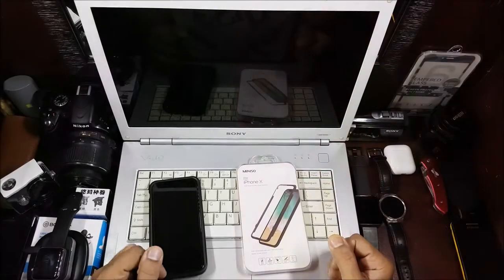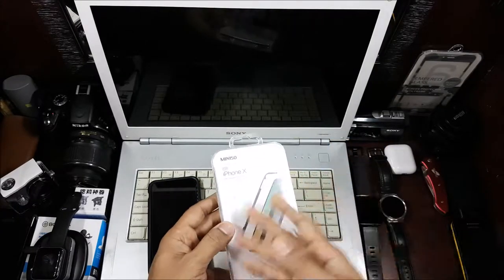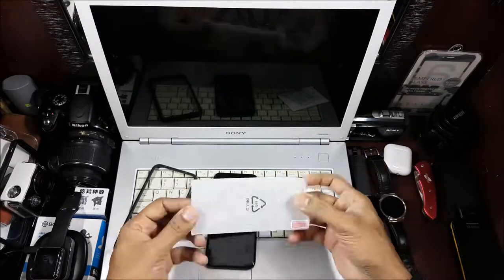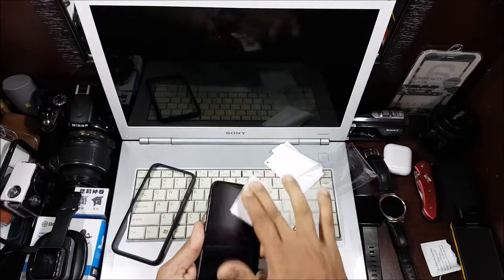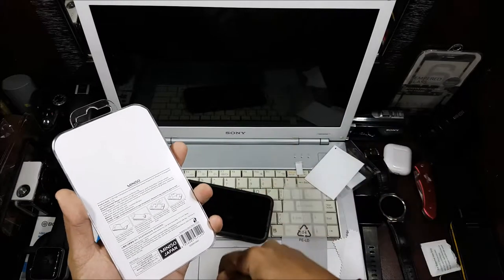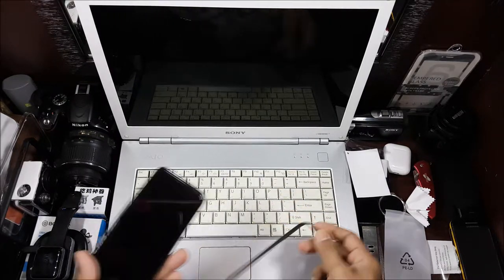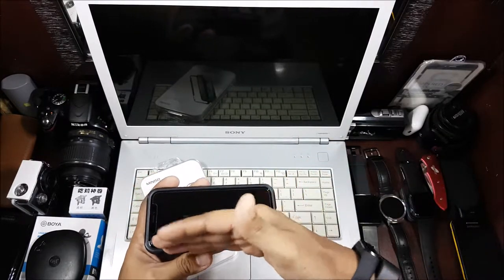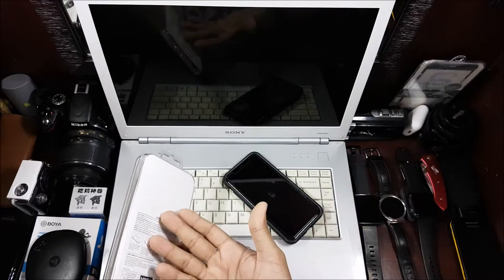Miniso iphone Tempered Glass with Instalation Tray - Installation and What to Expect !!!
In this video we will be installing the Miniso iPhone tempered glass on the iPhone x. This kit comes with a installation tray which makes sure that the tempered glass fits properly.